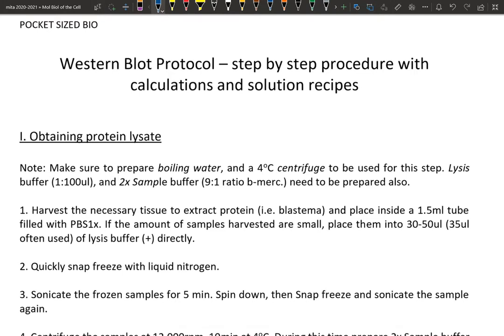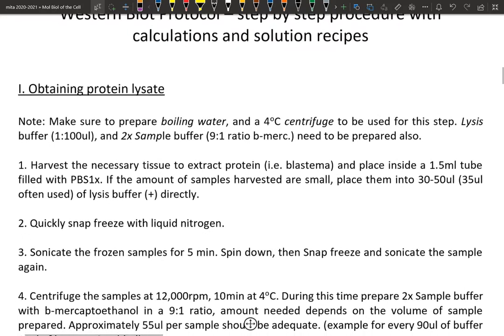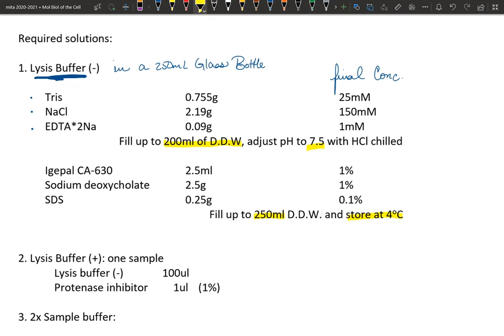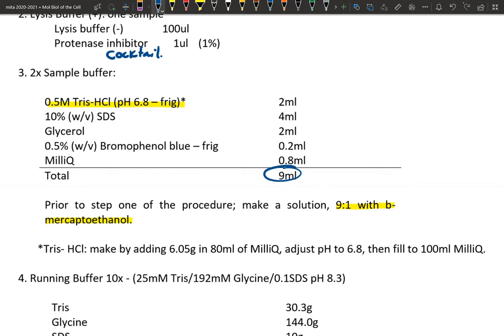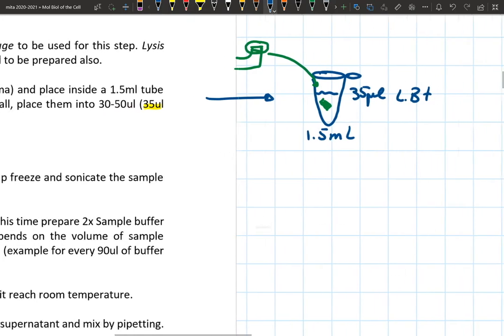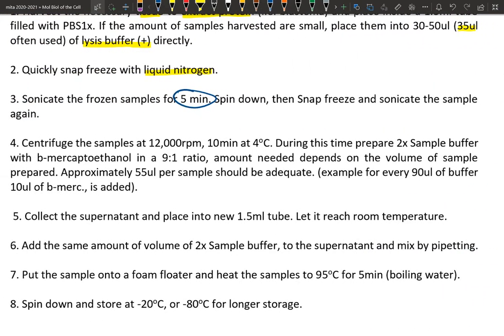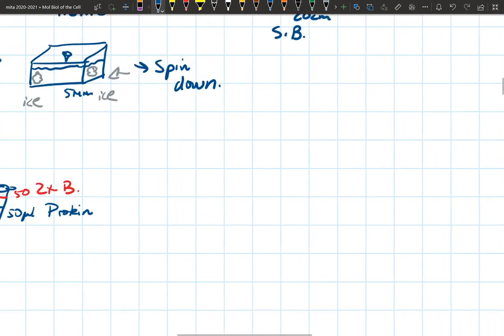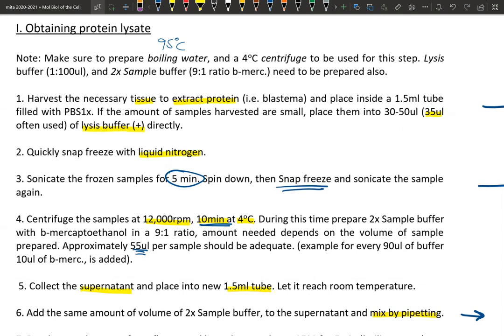Westernblot protocol - step by step with buffer solution recipes PART I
Hello everyone, this is PART I of III, of an in detail explanation of western blot protocol that I used for my research and obtained great results. I hope this helps you also! When I was a graduate student I had difficulty performing this experiment as I could not find a detailed and direct explanation, so I hope this helps!